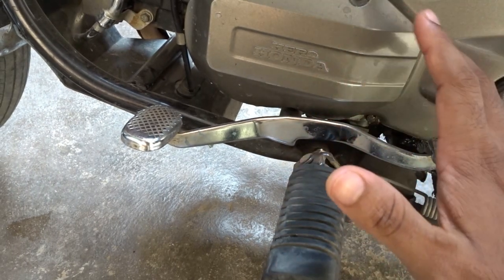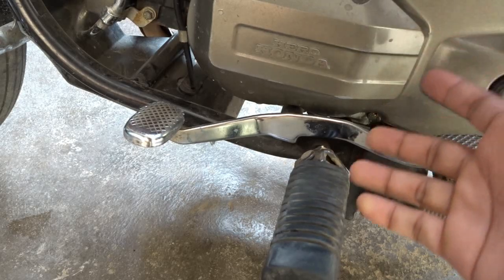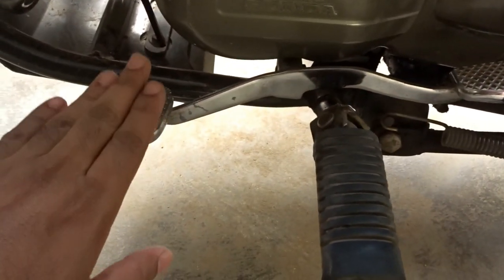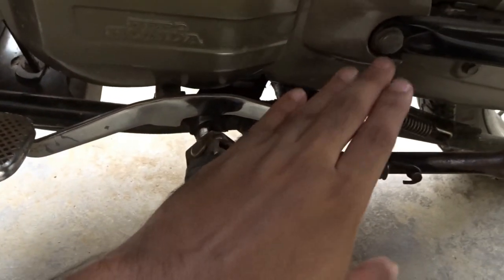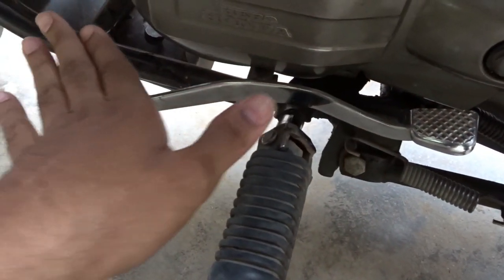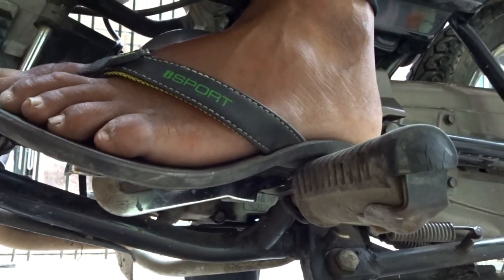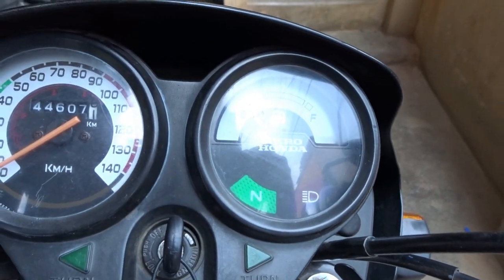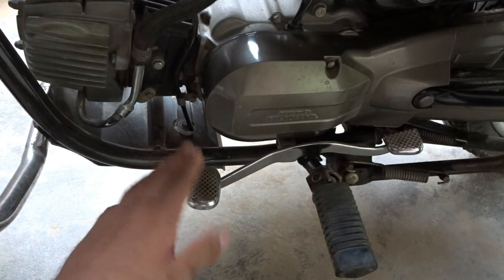How To Shift Gear Pattern On Motorcycles like Hero Honda Splendor Plus | Passion Pro | Glamour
Here the clear understanding video for Hero honda splendor plus gear shifting pattern , same procedure would follow for all other models like HF DELUXE , Achiever , passion pro etc from hero friends.